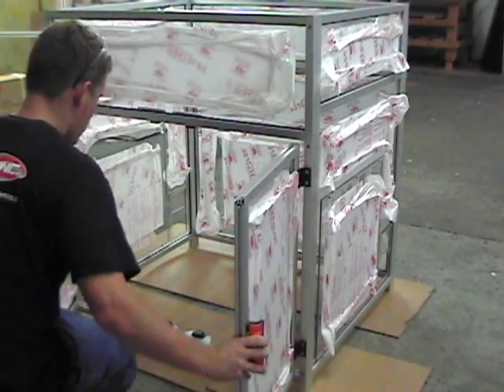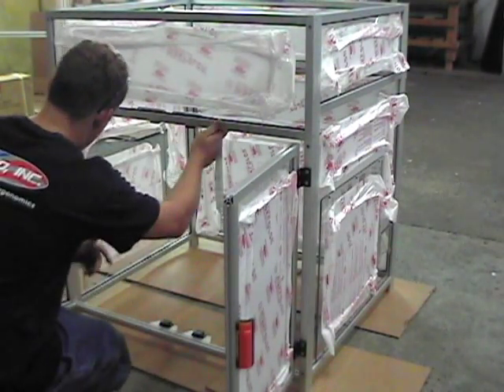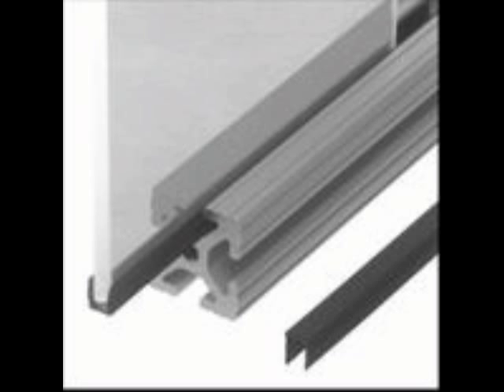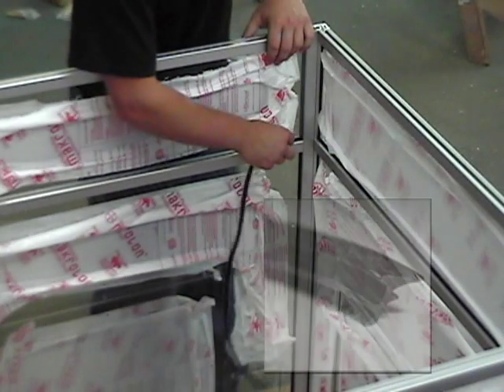T-Slotted Aluminum Solutions- Panel Gasket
This quick training video will show you the basics of panel gasket and how it can be used. Gasket is great for maintaining the rigidity of panels in a build and also is aesthetically pleasing. For a an airtight seal in t-slotted (t-slot) aluminum, rubber panel gasket is the way to go. Parco Inc.